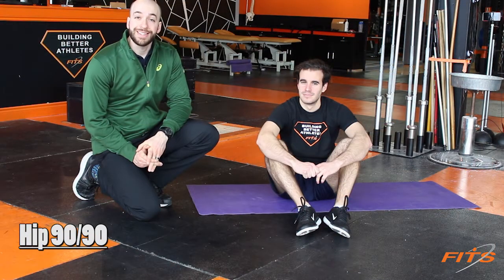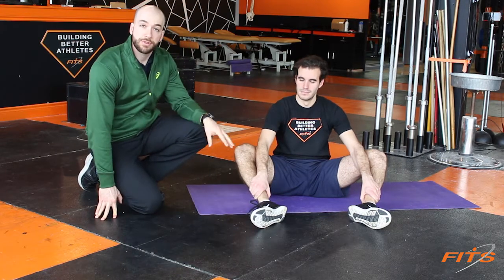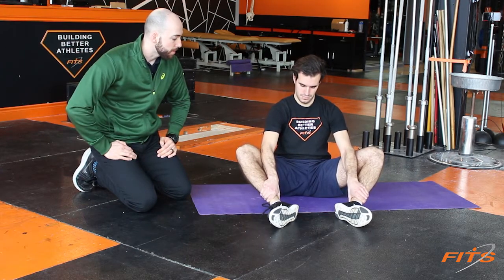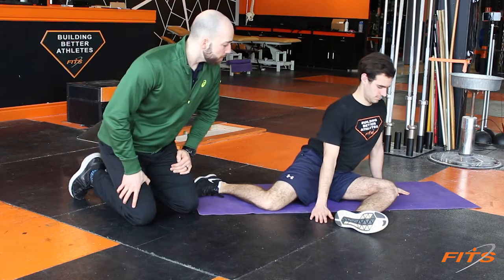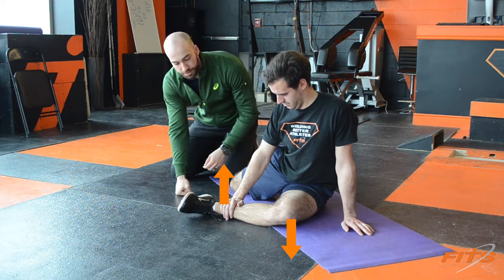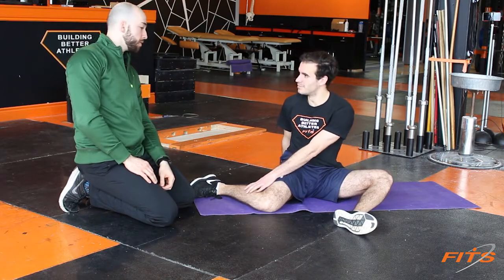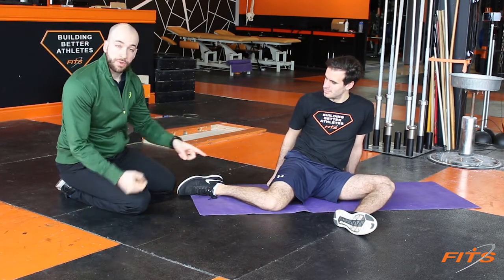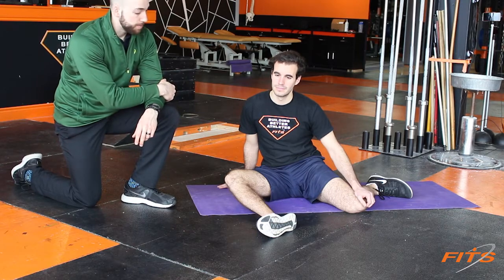The Daily Hip Mobility Routine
Definition:
-Isometric contraction: the muscle is contracting/squeezing, but the joint angle and muscle length remain the same.

INSTRUCTIONS:

HIP 90/90-

Sequence 1: sit on the floor, remain "tall", knees at 90 degrees, abduct hips as far as they will go. Perform isometric contractions of:
-Pushing knees in: 30 seconds
-Pushing knees out: 30 seconds
---Total time: 2 minutes

Sequence 2: internally rotate one hip, knees and hips will form 90 degree angles.  Face forward, remain "tall", lean forward until you feel a stretch in the glut.  From this position, perform isometric contractions of:
-Hip internal rotation: 30 seconds
-Hip external rotation: 30 seconds

Sequence 3: Turn your body to face the rear foot (don't sacrifice good spine position!), remain "tall". From this position, perform isometric contractions of:

Repeat sequences 2 and 3 facing the other direction.

HIP CARs (Controlled Articular Rotations)-

Stand, remain "tall", can use table for balance.  Stiffen up your whole body.

Flex your hip to bring your knee towards your chest while pointing your toes straight up as well.

Keeping the knee high, move the knee away from your body.

With the knee still high, bring your ankle upwards.

Move the hip into extension, then bring back to the starting position.

(this is considered one rep).  Perform at minimum 2 reps in each direction.

Video shot by Dr. Eric St-Onge (@drericstonge, & David Speciale (@davidspeciale1).
Come visit us at FITS Toronto!